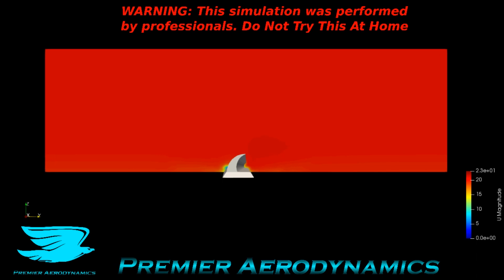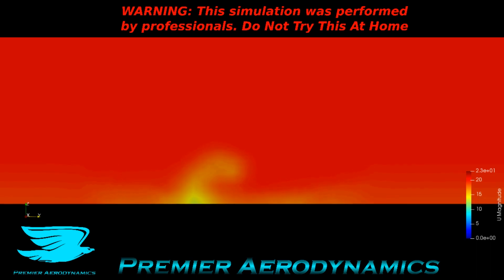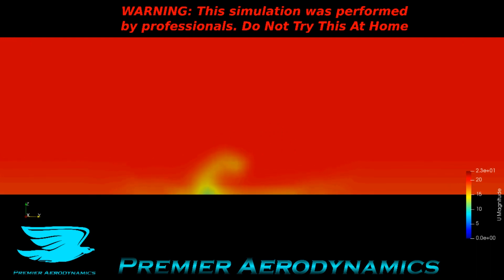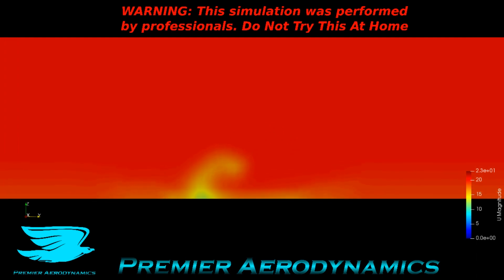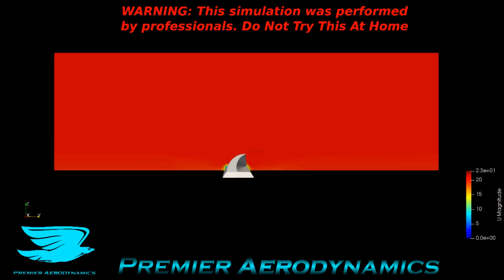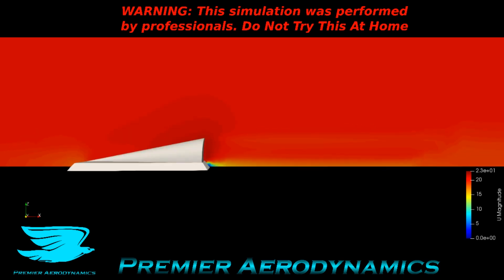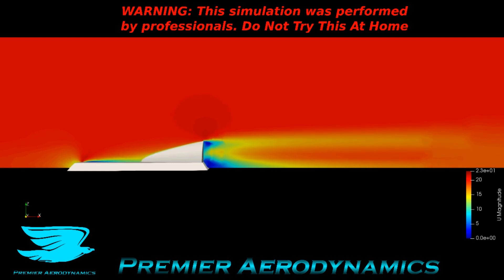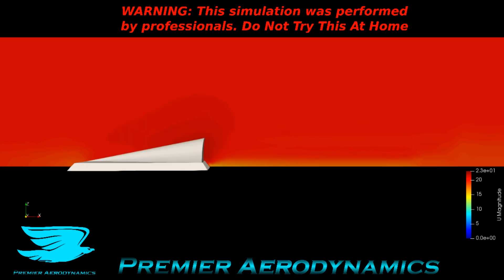Corotating vortex generator aerodynamics!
Co-rotating vortex generators are different to counter-rotating vortex generators. But, how?